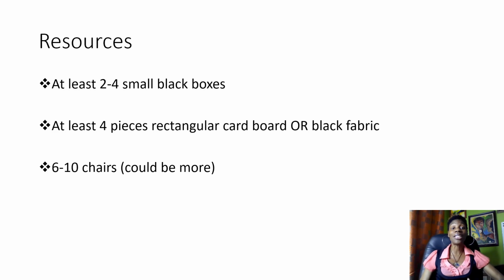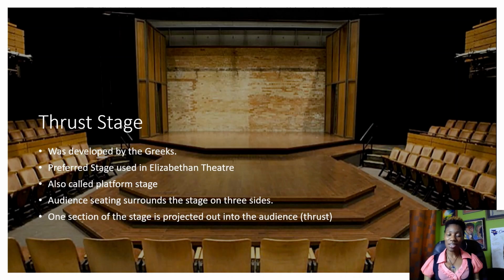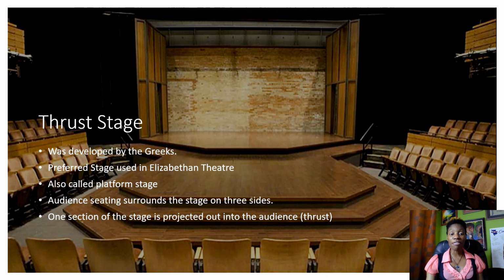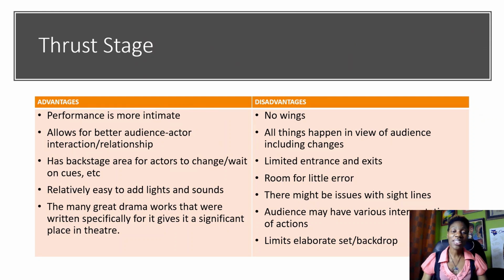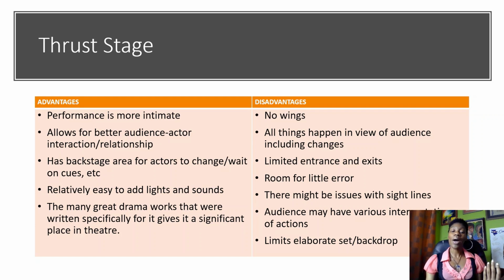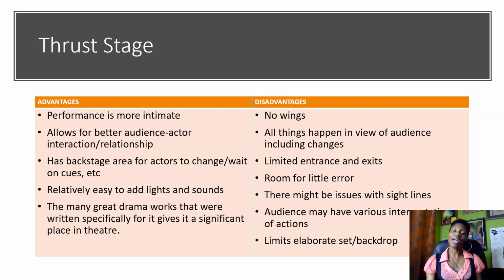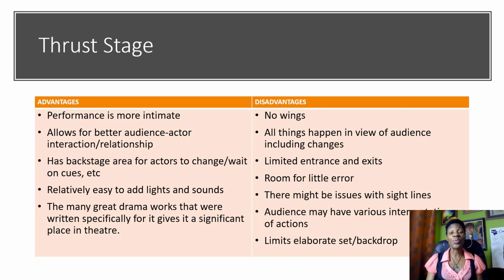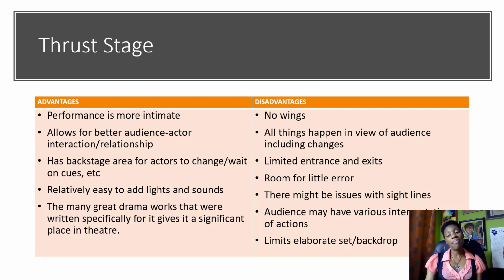Theatre Spaces PT. 2| Spot Light on Thrust Stages: Advantages & Disadvantages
This video is part of a longer video posted on my channel. Part 1 dealt with the Proscenium Arch Stage; this is part 2 that deals with the Thrust Stage. It gives specific information about the characteristics of the Thrust Stage and the Advantages and disadvantages of using this stage for a performance.